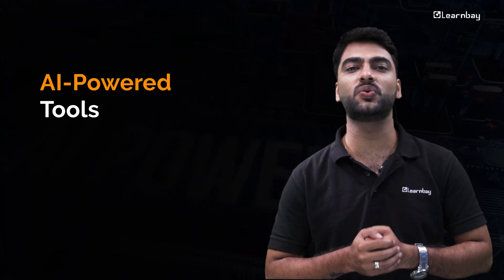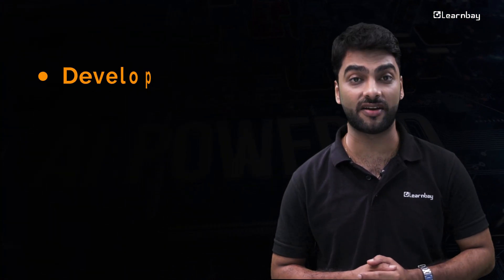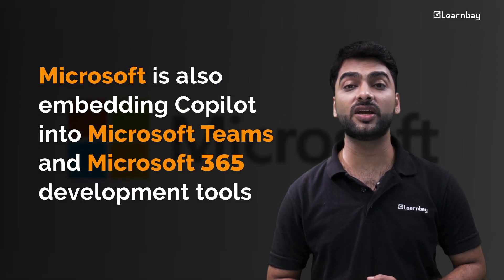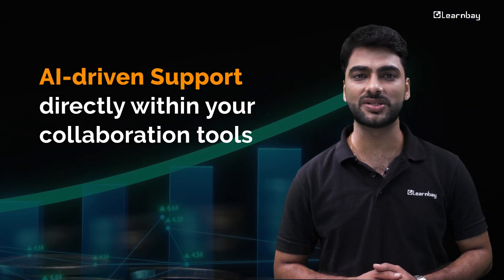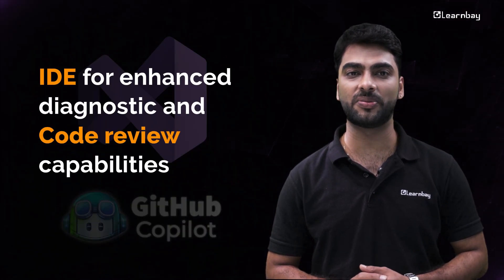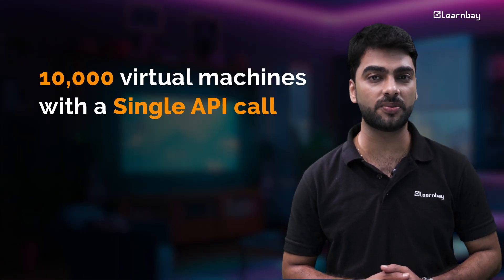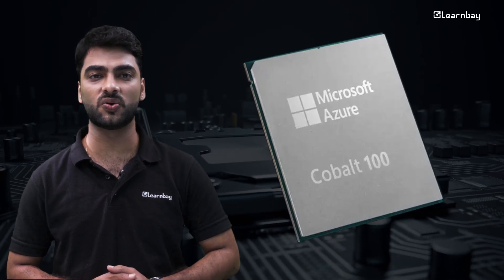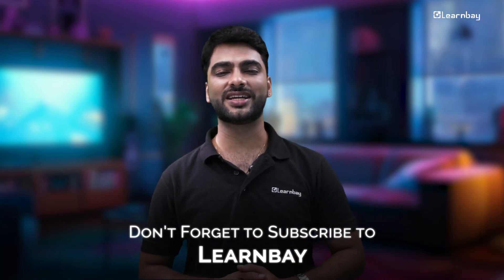How Microsoft is Transforming the World of DevOps? | Learnbay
Learn how Microsoft is transforming the world of DevOps with the infusion of artificial intelligence! In this video, we dive into how AI technology is revolutionizing DevOps workflows, improving efficiency, and streamlining processes. Stay ahead of the curve and discover the endless possibilities that Microsoft's AI brings to the realm of software development and operations.